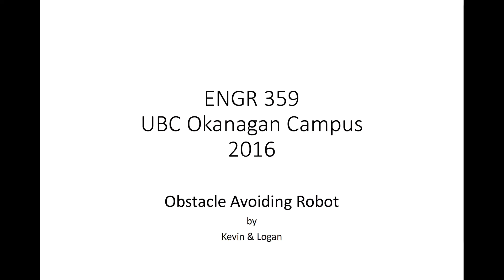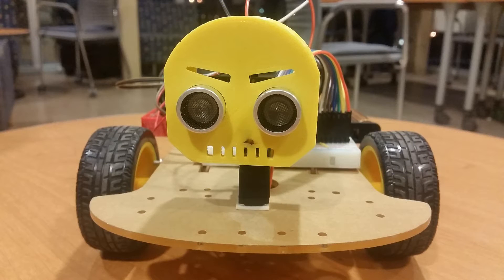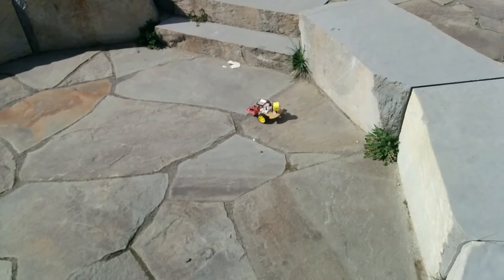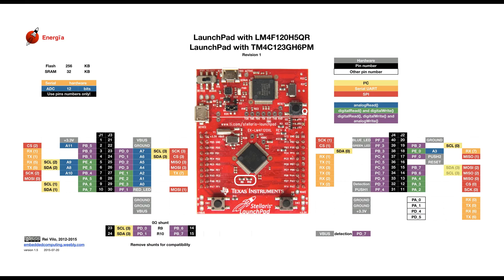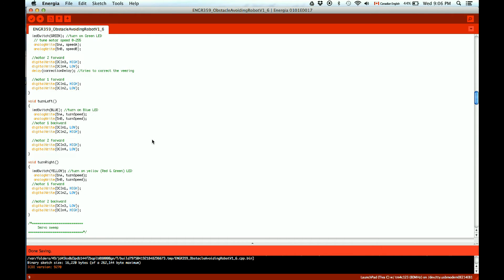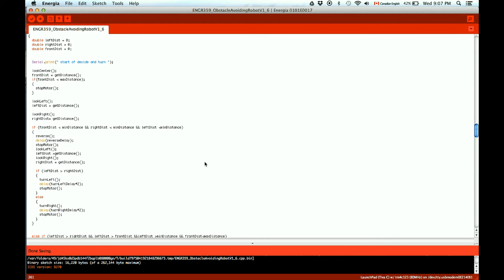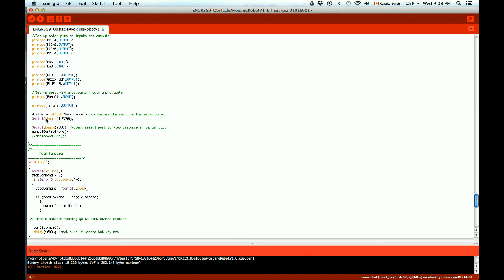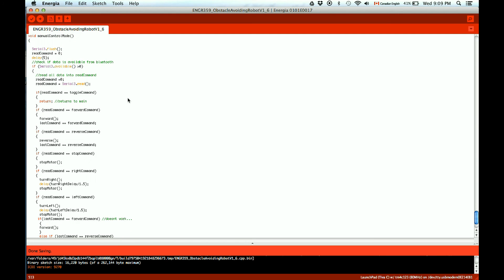Object Avoiding Robot with Tiva C Series using Energia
UBC Okanagan Campus ENGR 359 design project